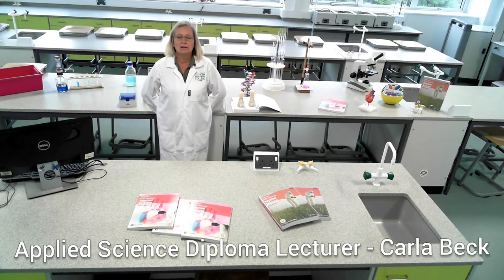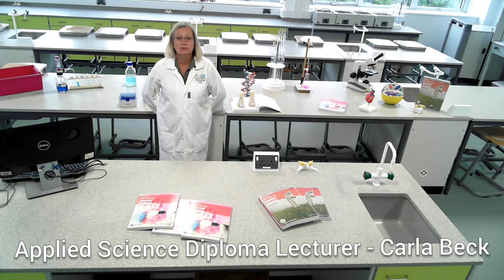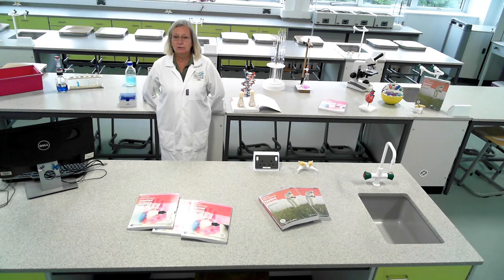SUBJECT SPOTLIGHT: Level 3 Applied Science Diploma